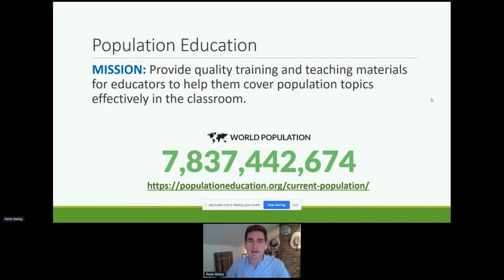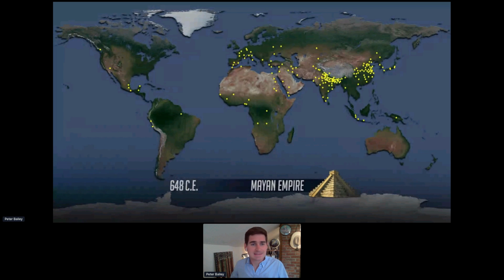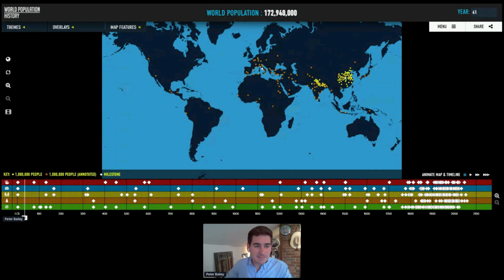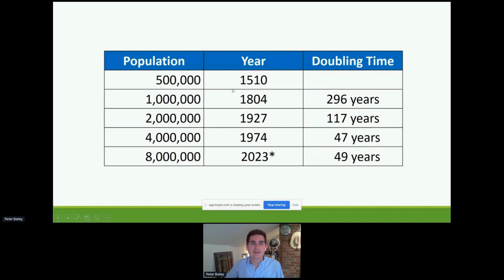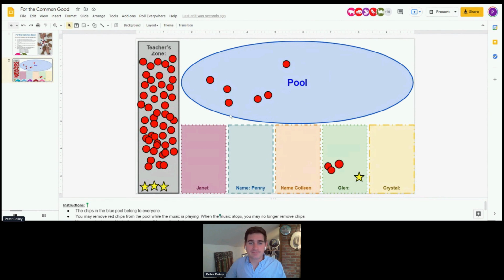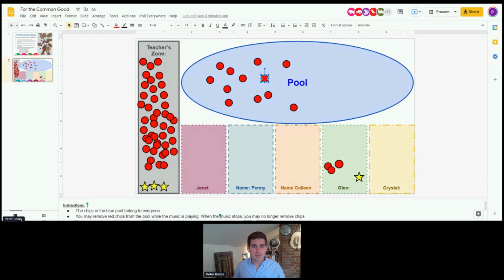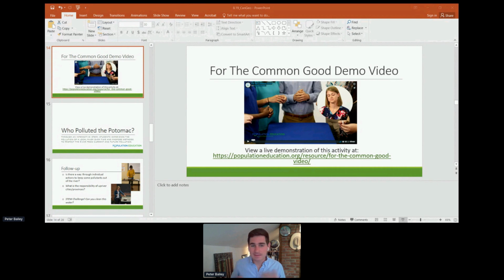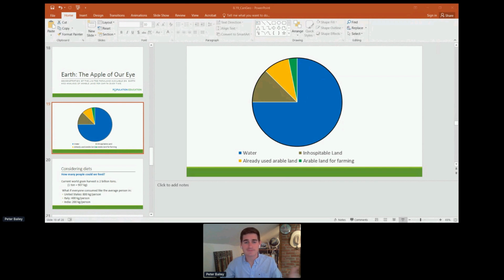Hands-on human geography: Where do we grow from here?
Peter Bailey
Professional development associate, Population Education

Janet Ruest
Social studies methods teacher, Vancouver Island University
B.C. representative, Can Geo Education

The story of how humans have settled and altered the planet encompasses many disciplines, but it is also an essential story to understanding human geography. Our eight-fold growth in just two centuries has left indelible marks on the planet’s landscape. Our agricultural footprint, industrial footprint and growing urbanization and deforestation have changed ecosystems and the atmosphere. As our global family continues to grow and gain affluence, what will be the future for this human-made landscape?

This interactive session will highlight activities that address the connections between population, resource use and land use. Topics to be covered include agricultural expansion and potential limits, resource extraction, pollution and habitat loss. Activity formats include simulations, role-playing and games of strategy. The presented activities are designed to work with different learning styles. Participants will receive lesson plans and background readings in an electronic format.